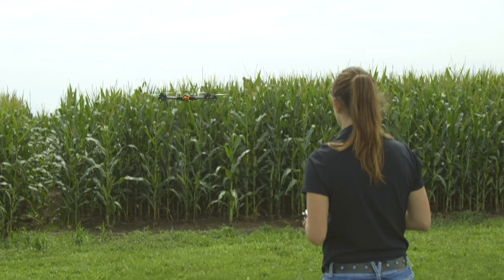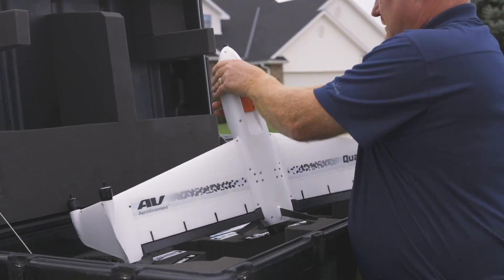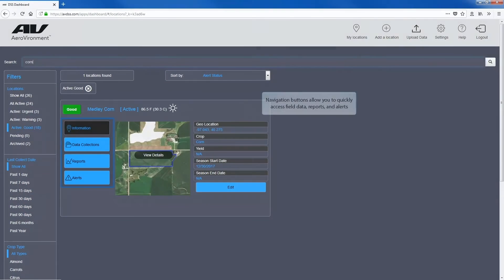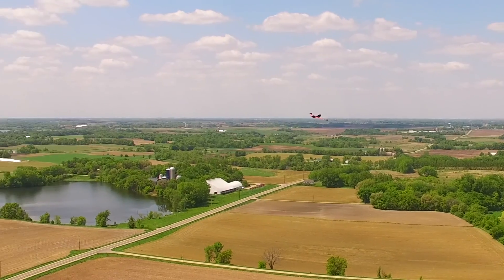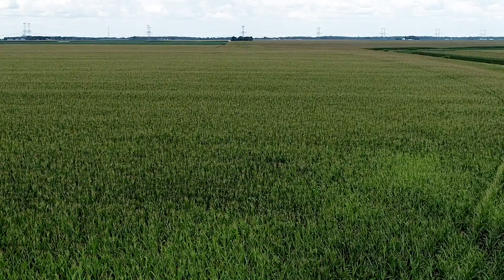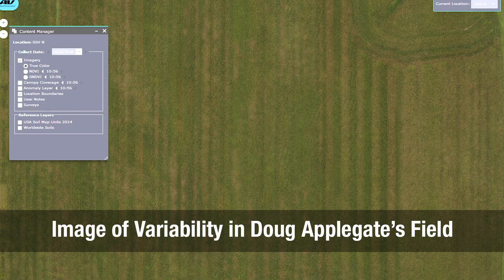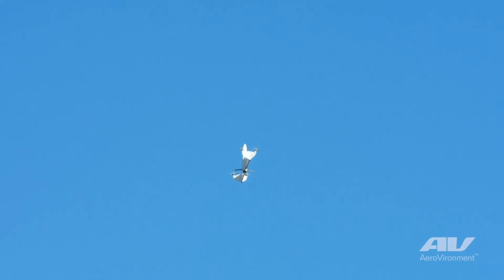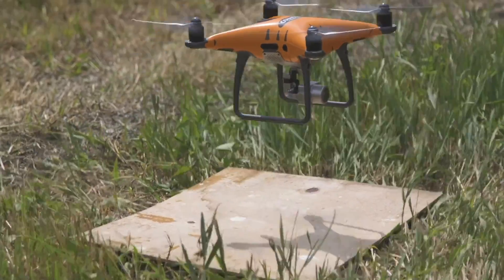Can Drones Still Make a Difference on the Farm? | Ag Technology | Successful Farming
Laurie Bedord investigates if drones can still make a difference on the farm. From a software and drone system that can spot trouble spots in the field to using drones for insurance claims, drones are continuing to find sophisticated uses on the farm.

From Successful Farming (ep.1212), originally aired March 7, 2019.

In Ag Technology, you’ll discover the latest precision ag tools available for farmers today as well as cutting-edge innovations making their way to the farm. Join Laurie Bedord, advanced technology executive editor, as she interviews farmers who share the lessons they’ve learned on their operations and companies who detail what’s coming next.